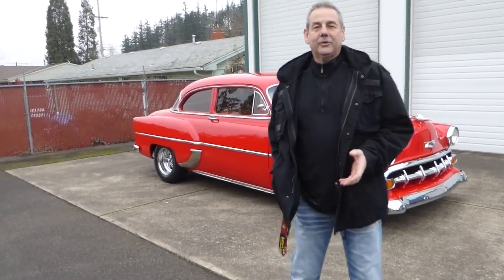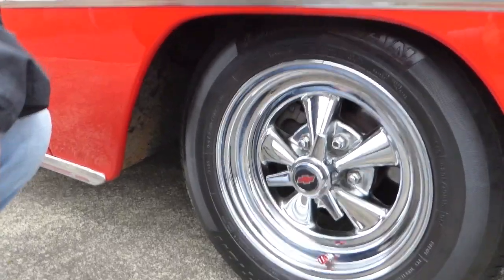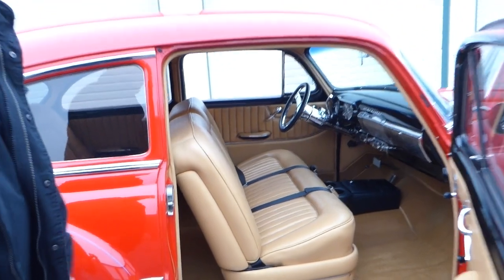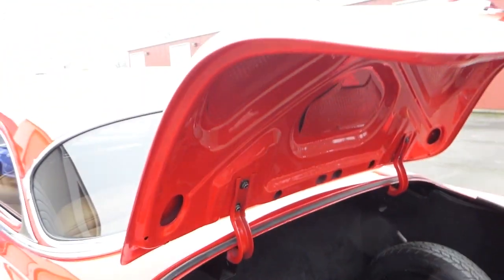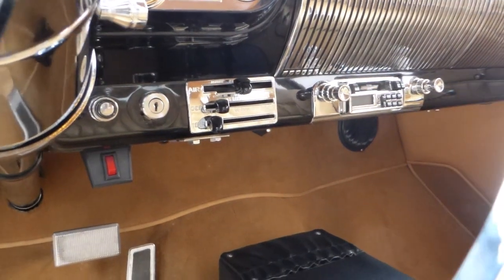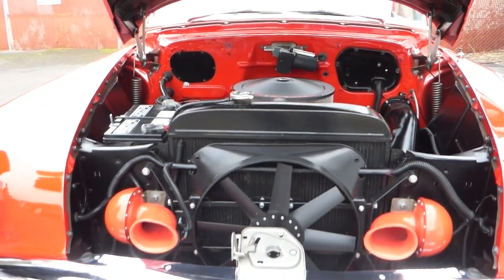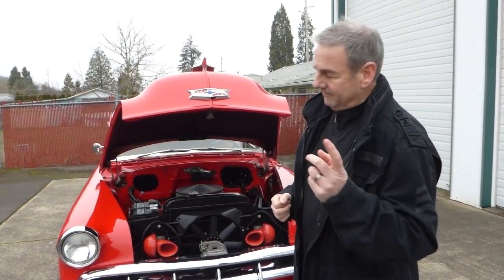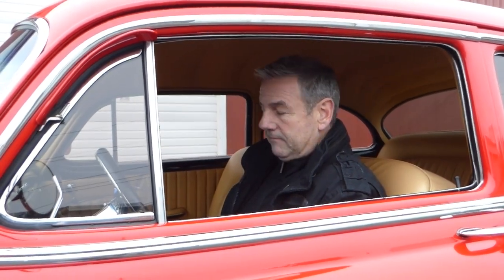1954 Chevrolet 210 Delray 2 door "SOLD" West Coast Collector Cars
Very nice example of a '54 Chevy Delray. Upgraded nicely with a crate 350, 700R4 automatic with overdrive transmission, and a rebuilt 10 bolt differential with Posi-traction. Power steering, power front disc brakes, Heidt's independent front suspension, clean, bench seat camel colored interior, upgraded to 12 volt electrical system, Classic Instruments gauges. A well balanced, easy classic car to drive. For additional information and photos of the Delray, please visit: westcoastcollectorcars.com